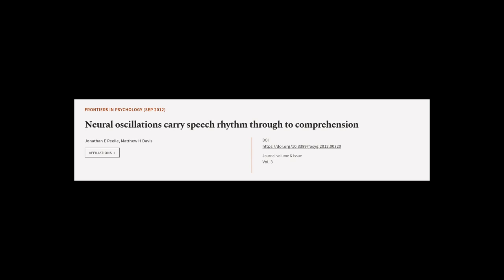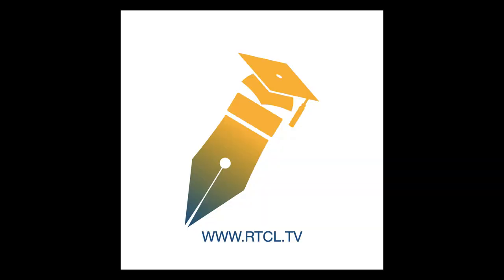Neural oscillations carry speech rhythm through to comprehension | RTCL.TV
### Keywords ###

### Article Attribution ###
Authors: Jonathan E Peelle ,and Matthew H Davis
Publisher: Frontiers Media S.A.

### Video Timestamps ###
0:00:00 - Summary
0:01:08 - Title
0:01:14 - Tail
0:01:18 - End